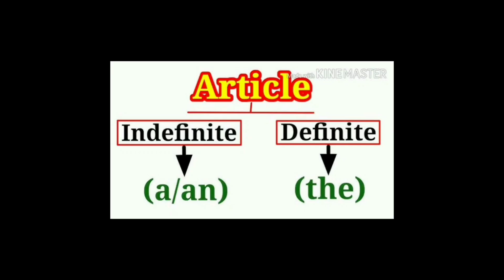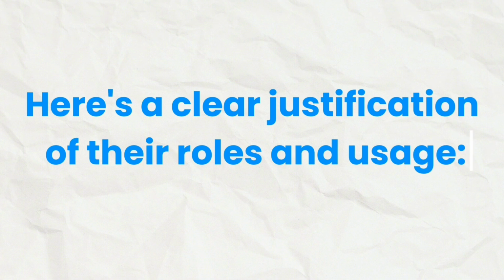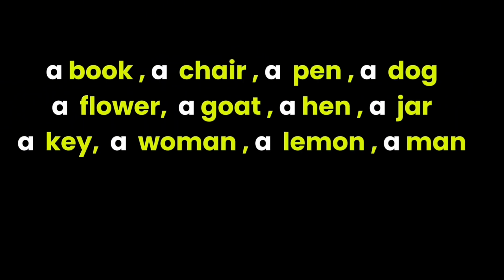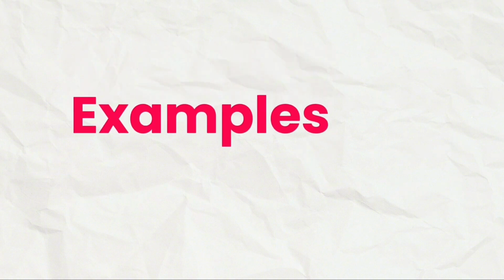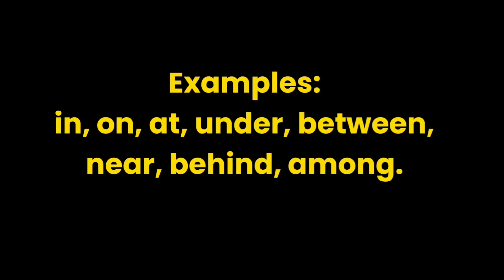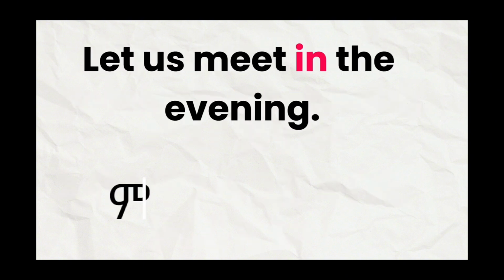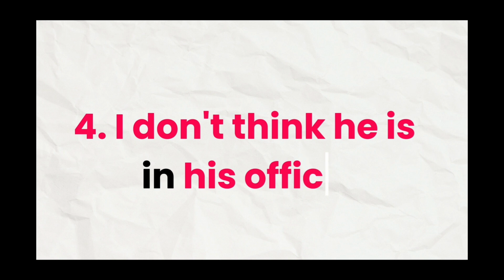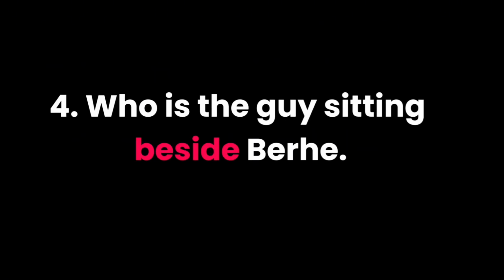Learn English Articles (A,An,The) in 10 minutes/Definite/Indefinite Articles with best examples